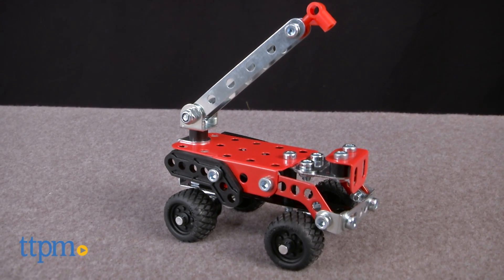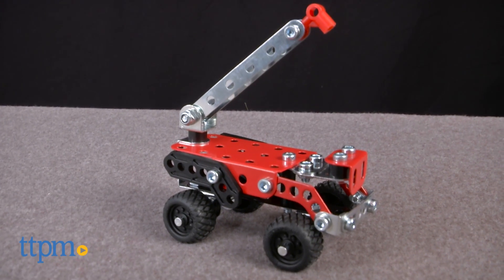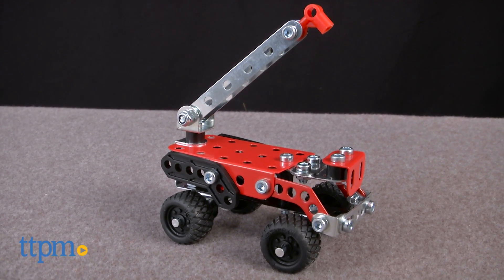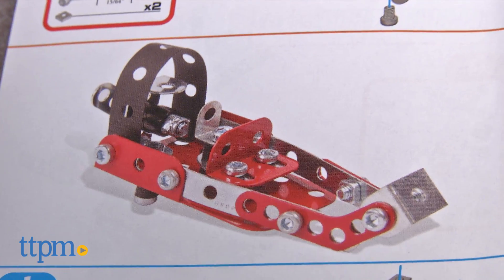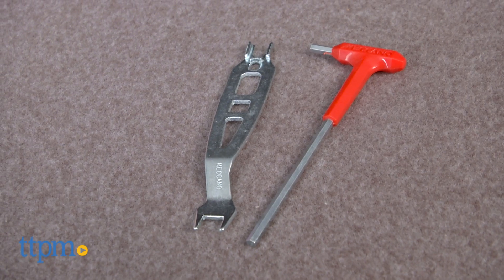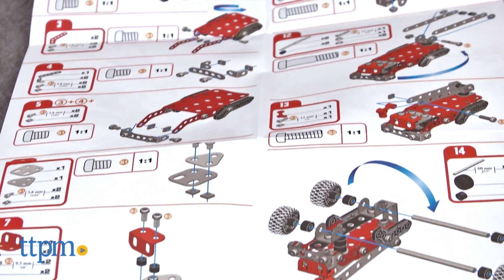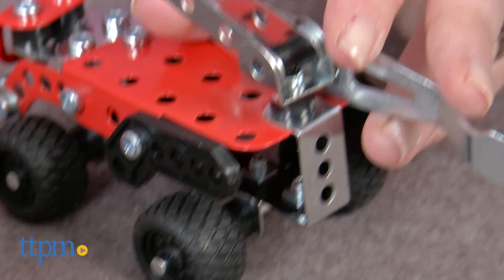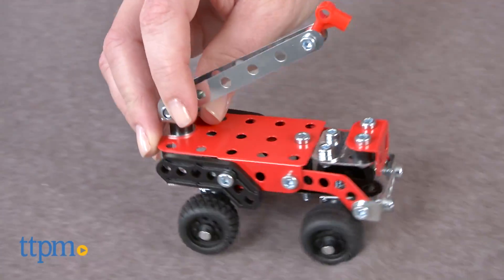Meccano Rescue Squad from Spin Master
STEM toy. Construction set. Meccano Rescue Squad lets kids 8+ build three different rescue vehicles: fire truck, rescue airboat, or rescue heli. Comes with 87 pieces and two kid-friendly tools.

Product Info: With the Meccano Rescue Squad set, kids can use 87 pieces and two kid-friendly tools to build a fire truck, a rescue airboat, or a rescue heli.